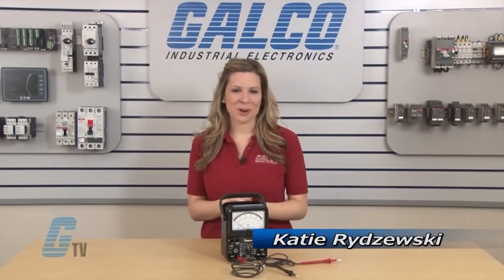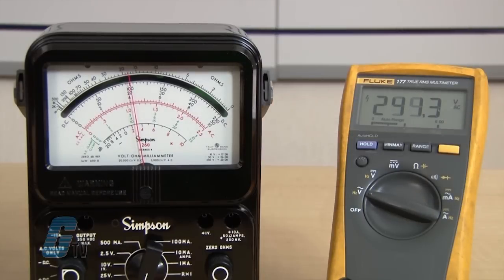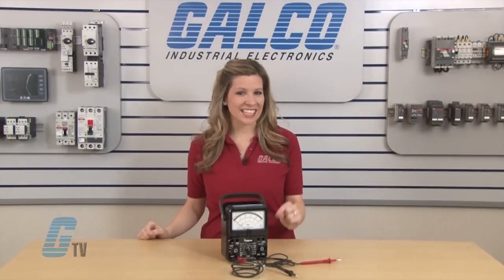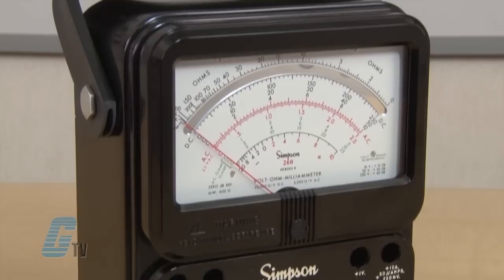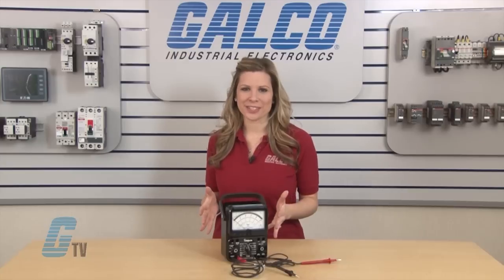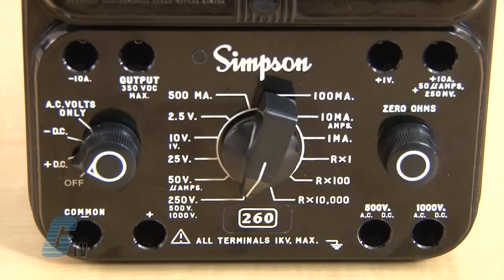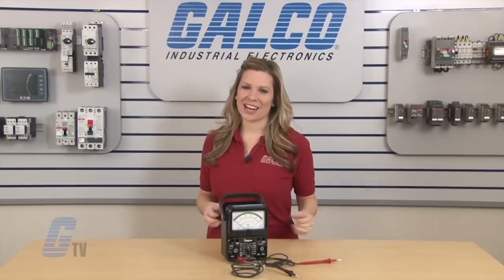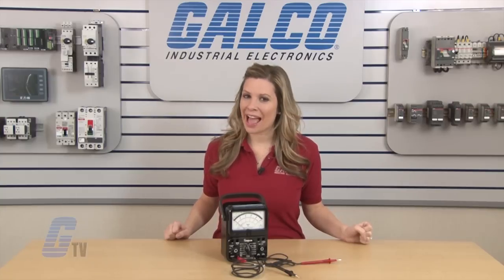Simpson 260 Series Analog Multimeter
Simpson 260 Series Analog Multimeter presented by Katie Rydzewski for Galco TV.

260 Series Features:
• 1000 VAC/VDC
• Measures to 20A
• Up to 20M ohms resistance
• Mirrored scale
• Continuity w/diode test
The 260 model analog Multimeters from Simpson features more attributes than its predecessors. Standard and high energy fusing, in conjunction with diode network meter movement protection makes the 260 the best combination of quality and affordability. Up to 36 Measurement Ranges   Covers AC, DC Voltage and Current measurements, as well as resistance testing. Diode networks protect instruments from overload damage during use.